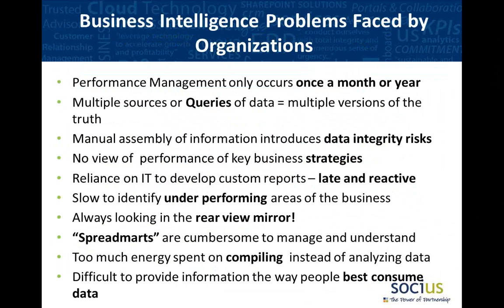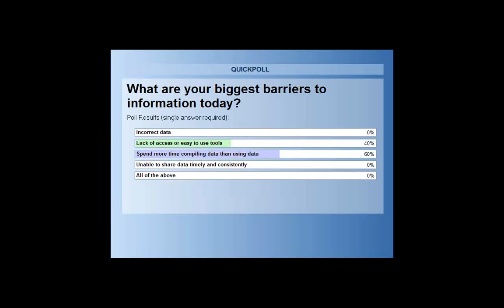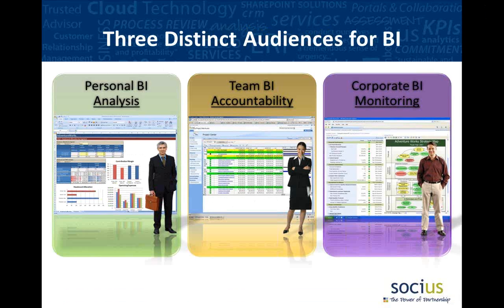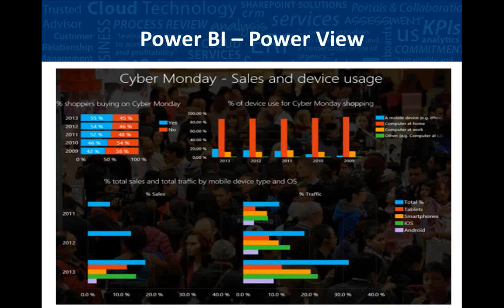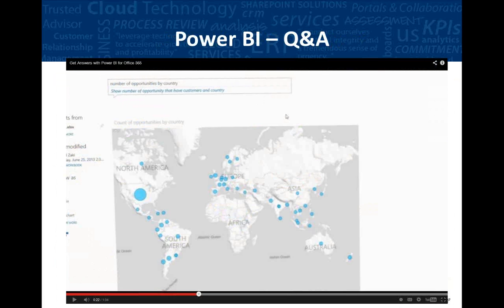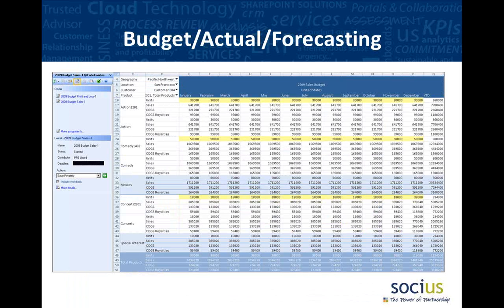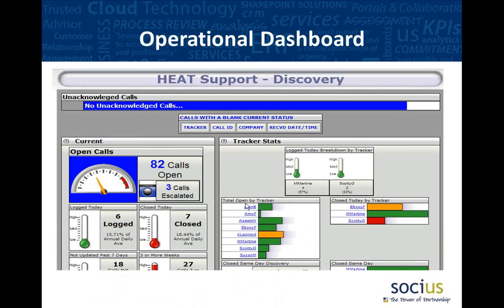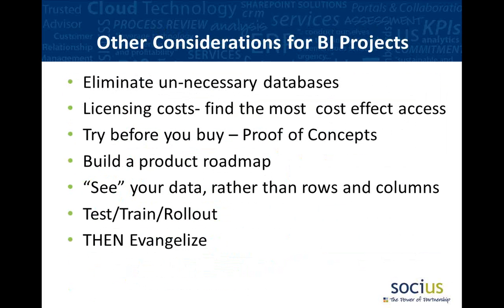Better Business Analytics with Powerful Business Intelligence Tools